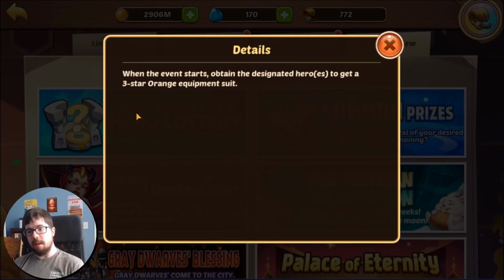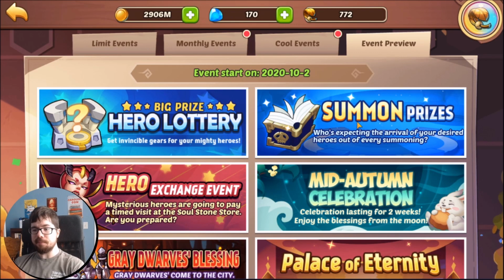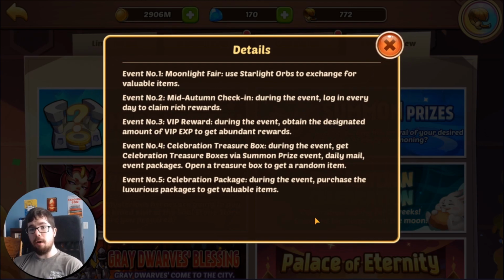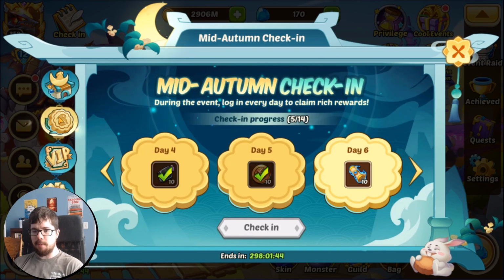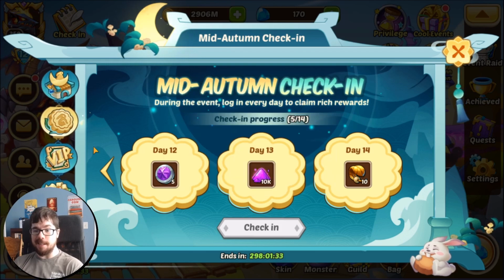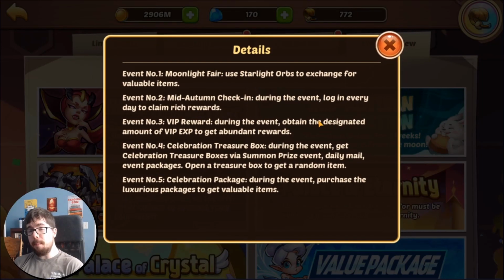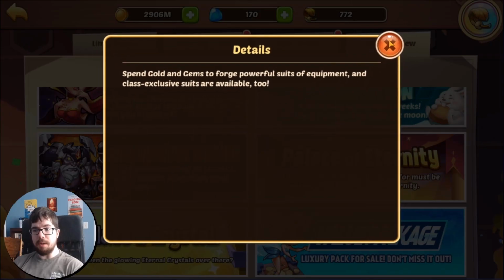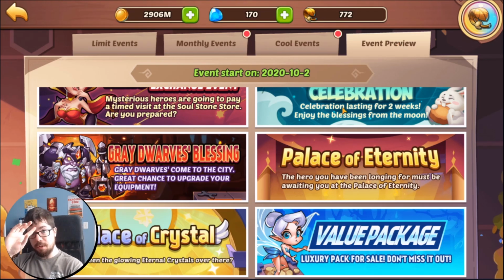Idle Heroes - News, Updates, Spoilers, and Giveaways! (29 September 2020)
Another Tuesday, so another news/updates/spoilers video! This week we've got a Heroic Summoning event, Hero Lottery, Palace of Eternity, and some bonus events in the Mid-Autumn Celebration!

The Autumn events are still awesome for f2p players, but be sure to catch me whaling tonight on stream during Imp's Adventure.

Intro music is Hero Theme (Sting) by MK2.

🎮 I play (and record) all of my Idle Heroes content on BlueStacks.